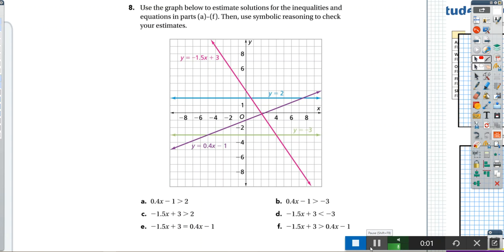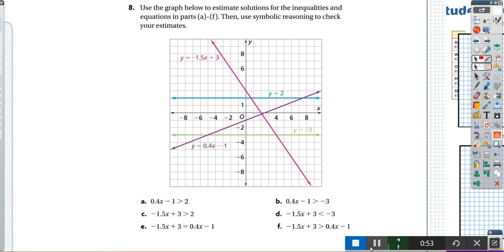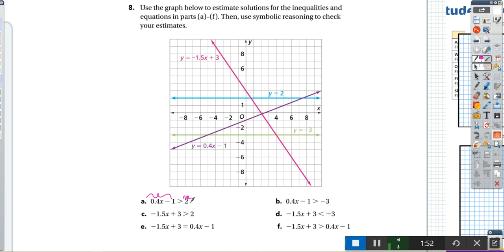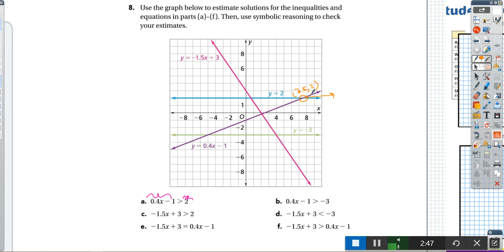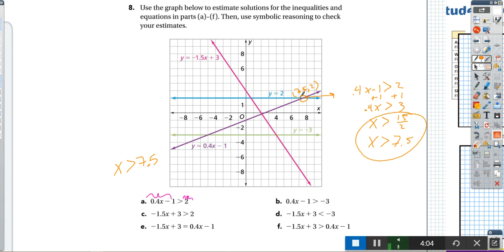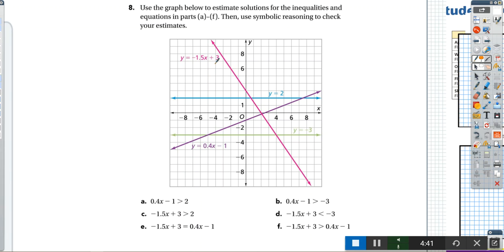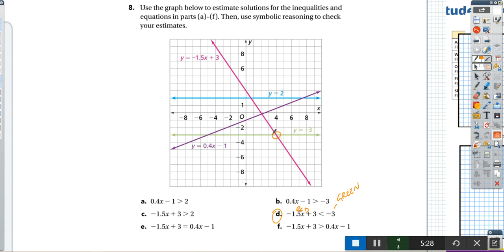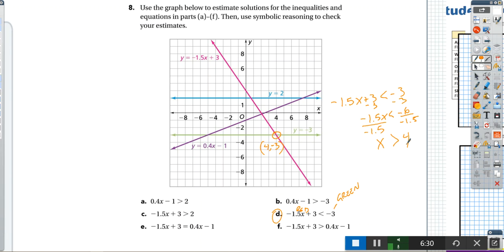IITS Inv 3 ACE # 8 (CMP3)